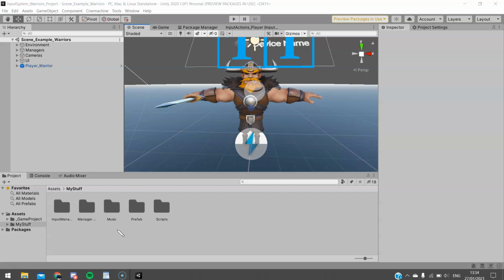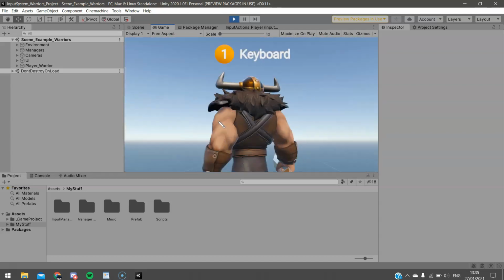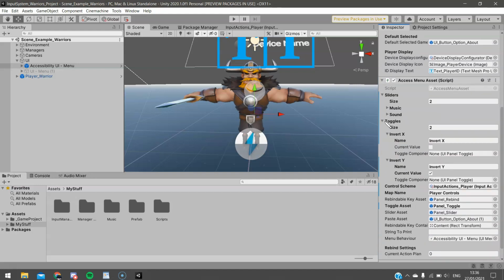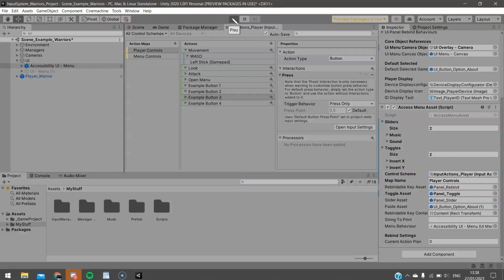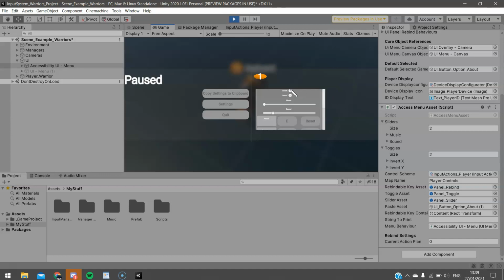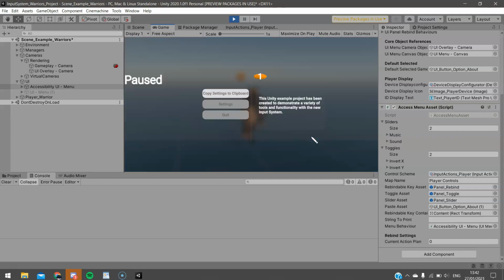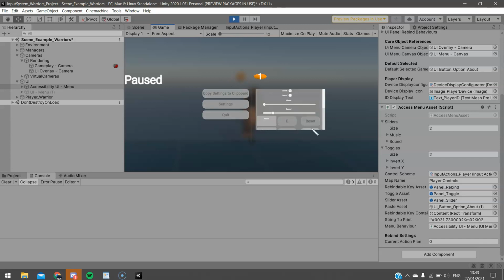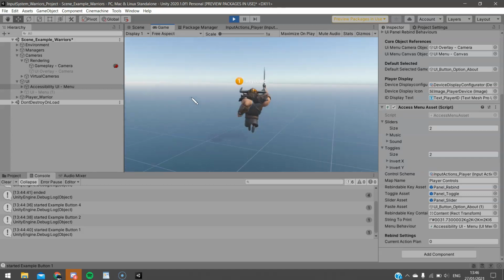New Unity Input System: Accessibility Menu Prefab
A video accompanying my IRP submission

Additional References
Touch, Andy (2020, 11 26). Input System: Workflow tips and feature integrations | Unite Now 2020.
Damm, Rene & Touch, Andy (2020, 11 25) Unity Input System - 'Warriors' Example Project
Dino, Dapper (2020, 12 2). How To Implement Key Rebinding | Unity Input System Tutorial.